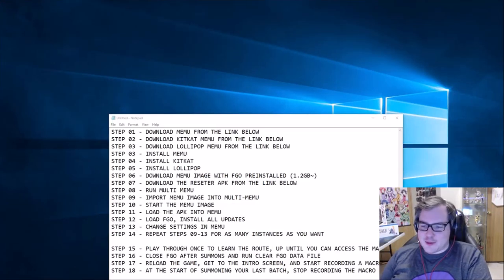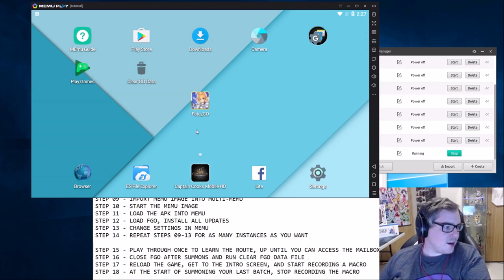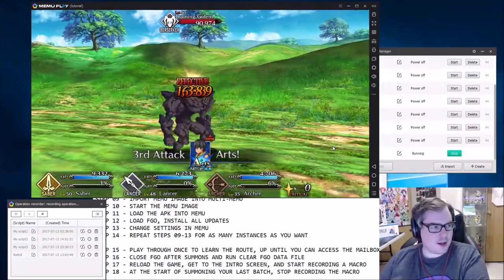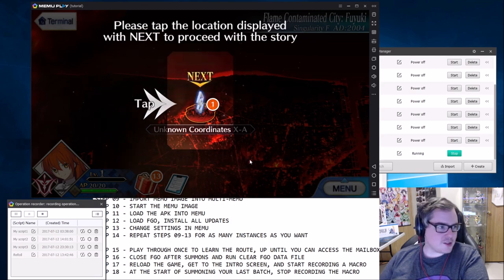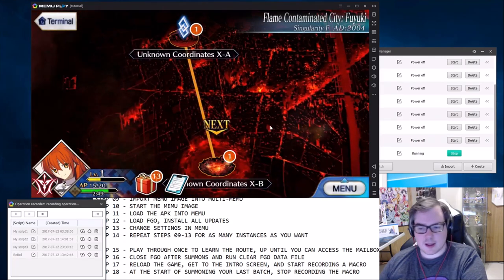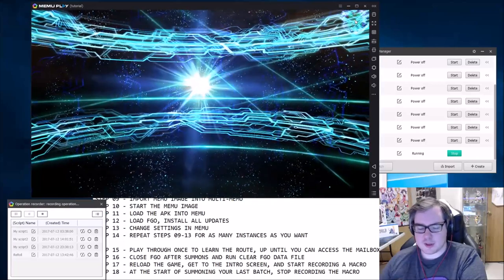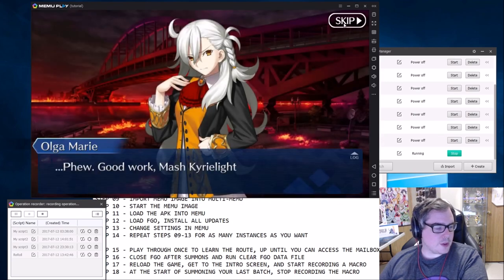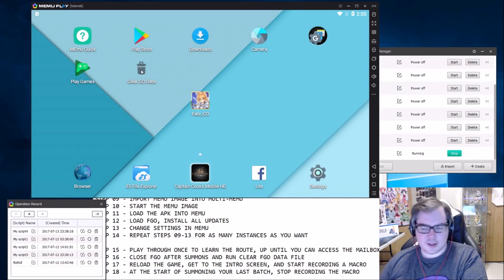Fate Grand Order Reroll Guide with Macro! 4-6 rerolls at once using Memu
EDIT: THIS NO LONGER WORKS! I AM SORRY! I am leaving it here because it's a good basis and sometime in the future it may work again.

I'm new to a lot of these so give me time to learn! ;)